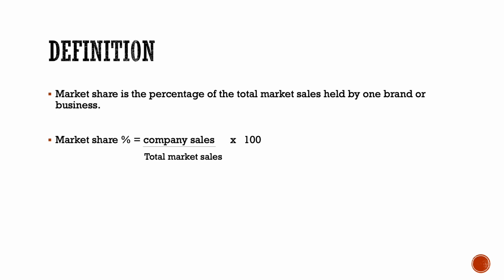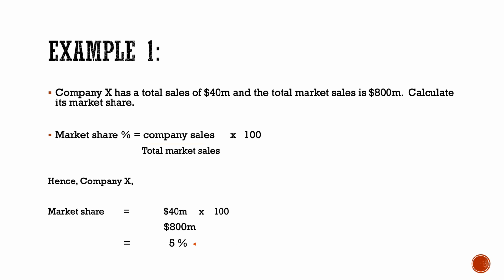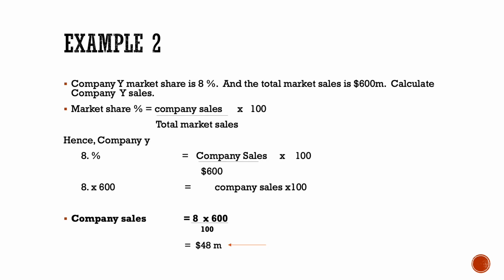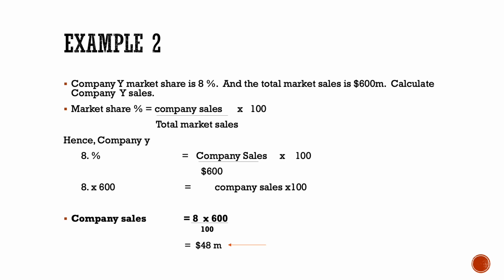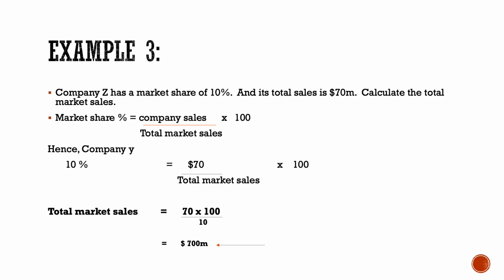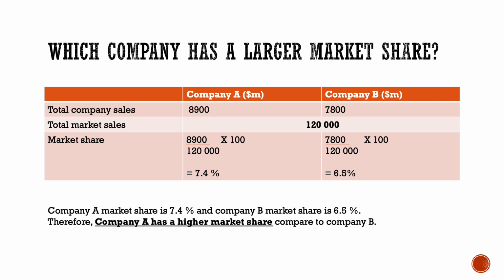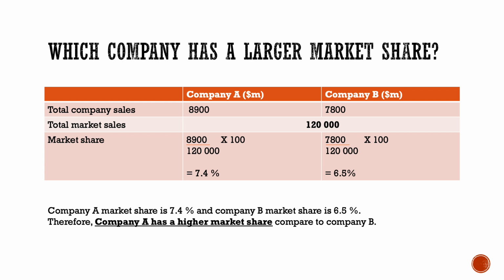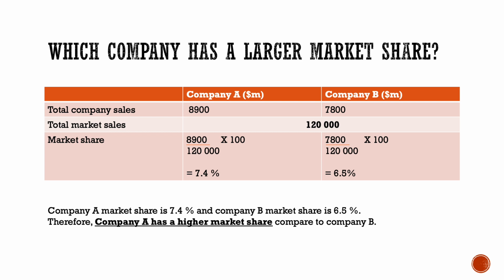Market Share Calculations- Business studies- level/sc/igcse/grade 10/11/12/13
This video is about calculations on market share with practical examples.